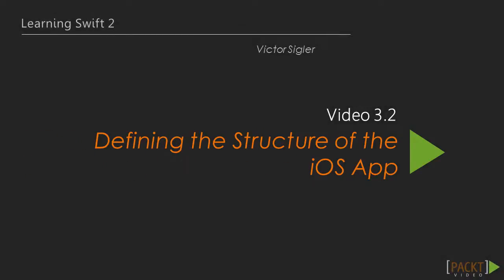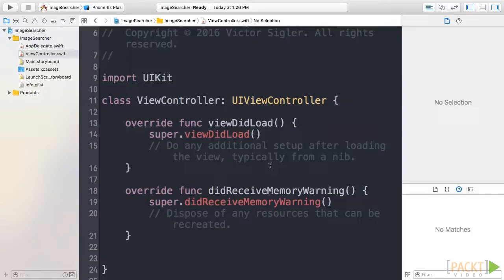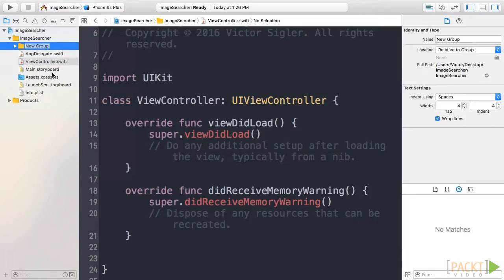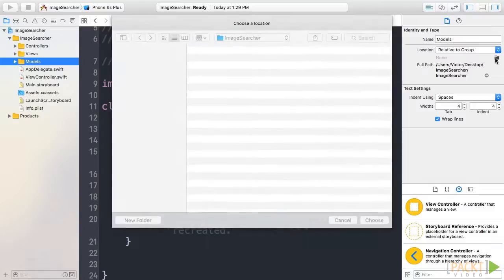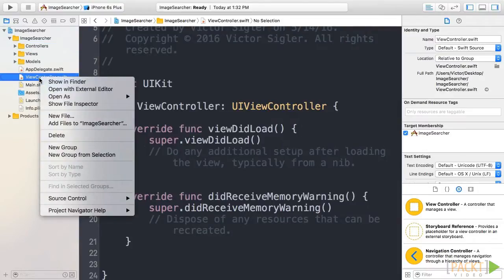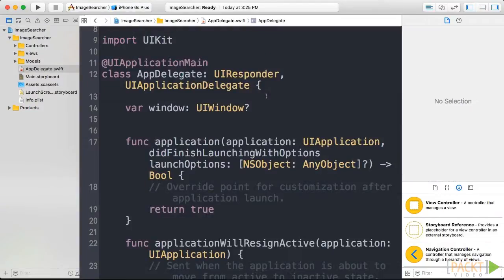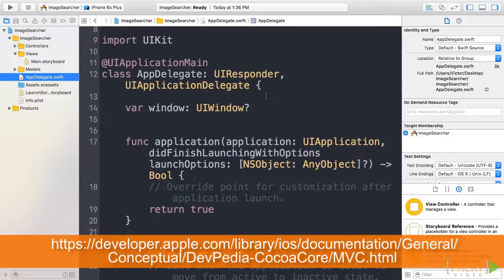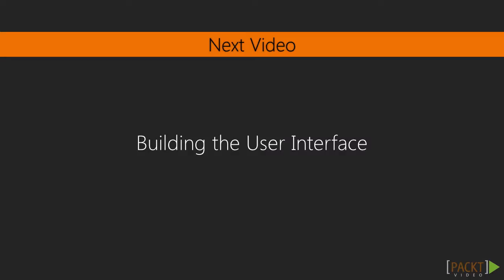14 - Defining the Structure of the iOS App.mp4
14 - Defining the Structure of the iOS App.mp4